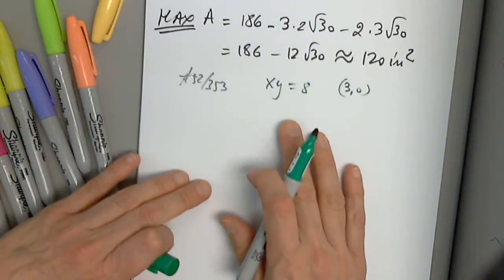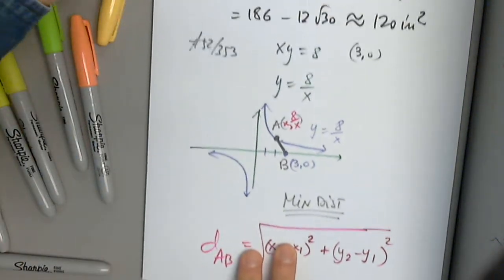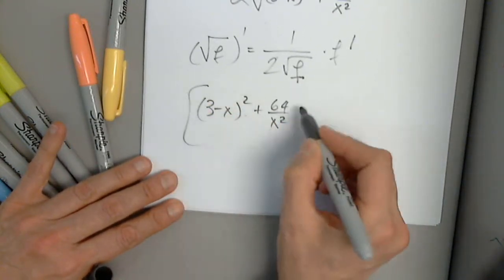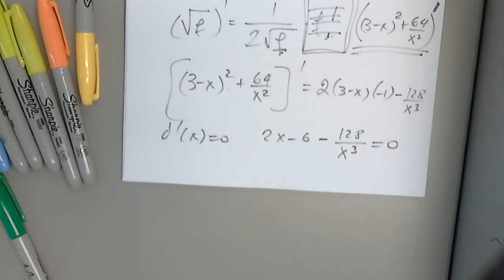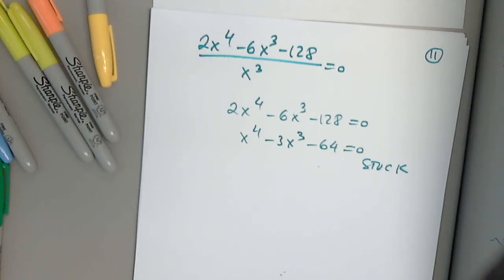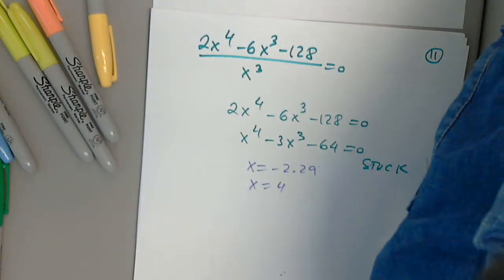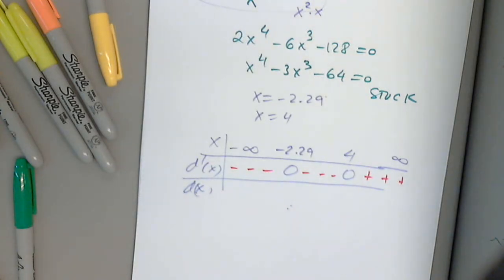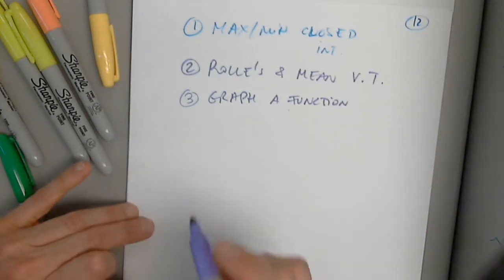MAT 191 SECTION 4.7 PART 2 APRIL 18